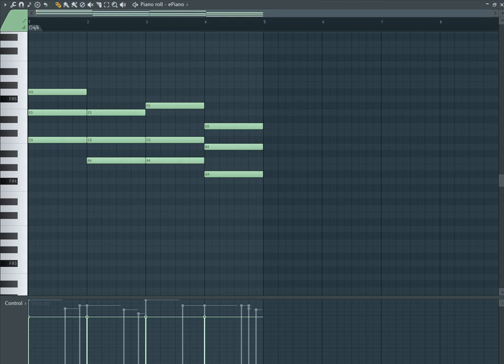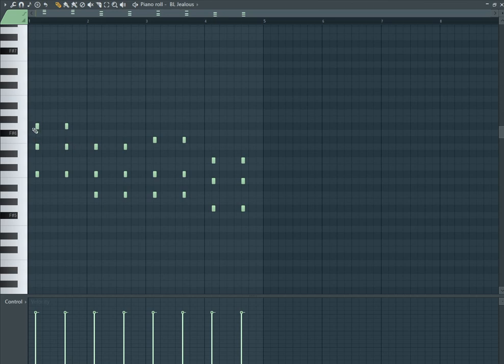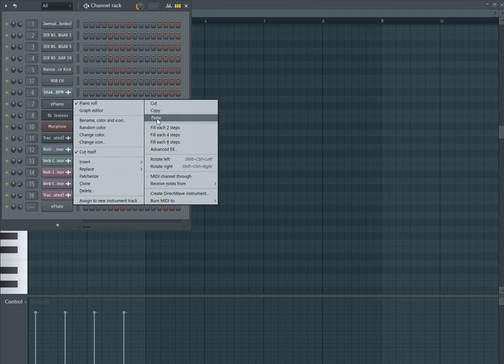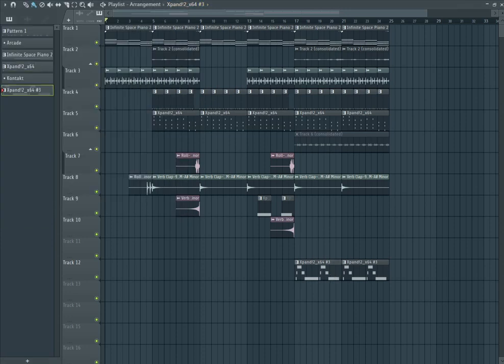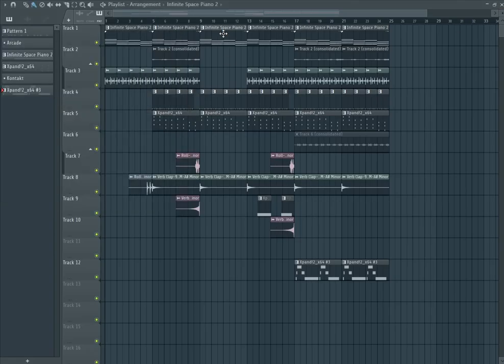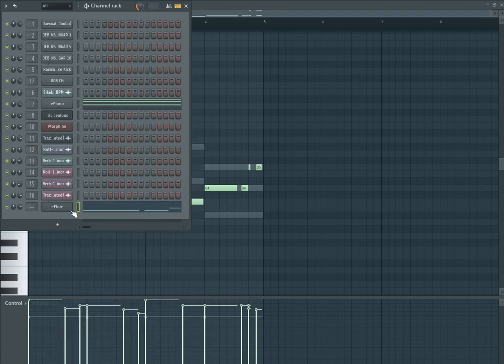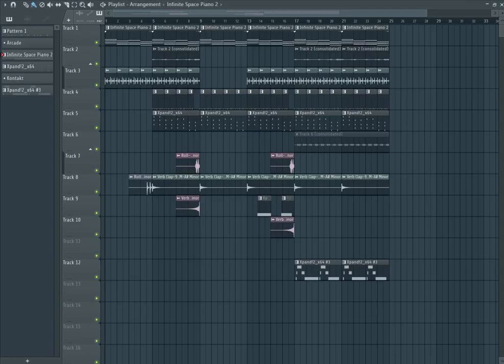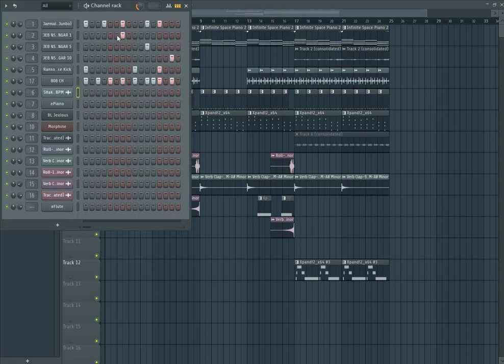How to Make Afro beat Fl 24 [2025]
Afro beat breakdown